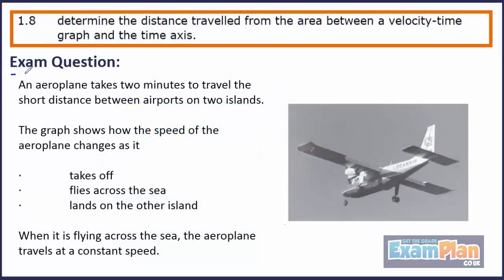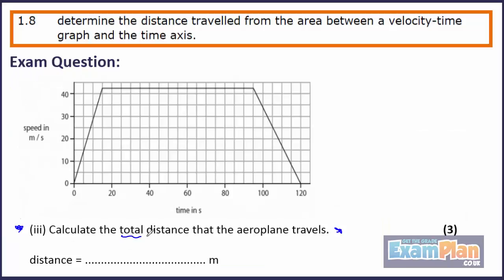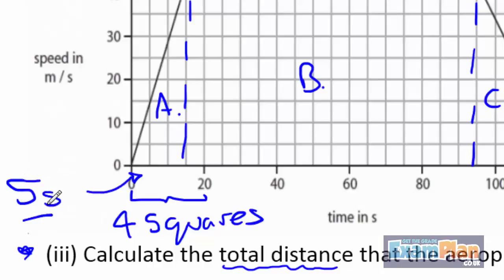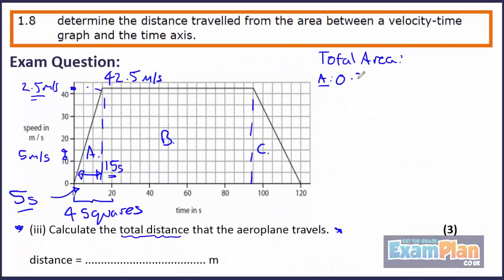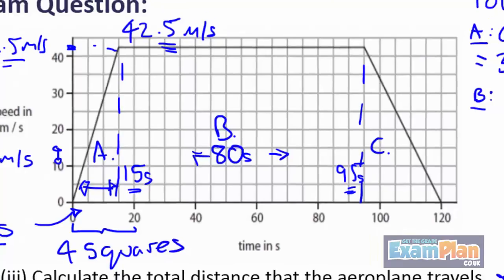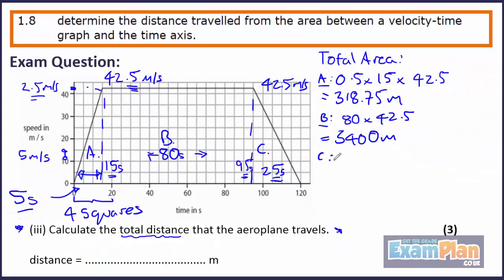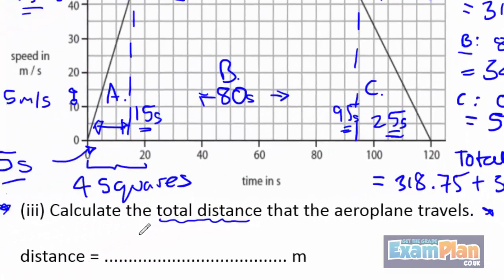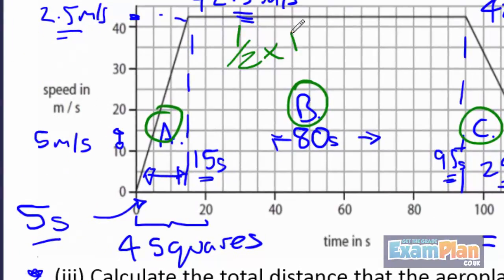1.8 Area of Velocity Time Graph Exam Question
Edexcel IGCSE Physics Velocity Time Graph